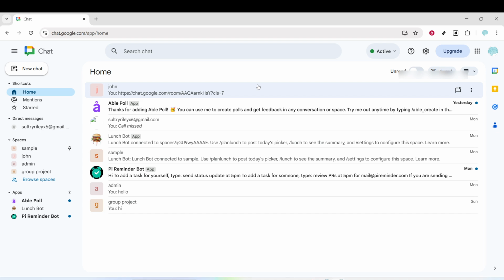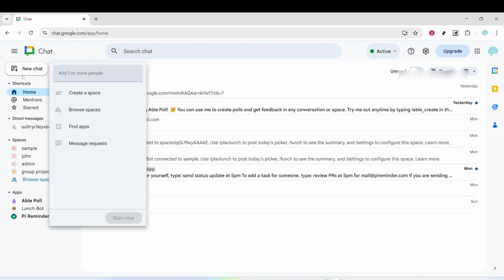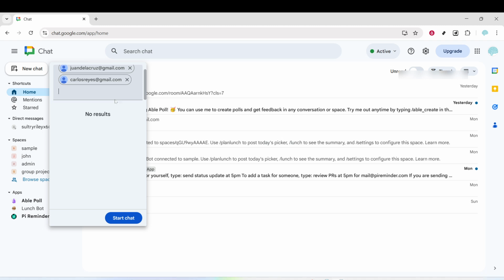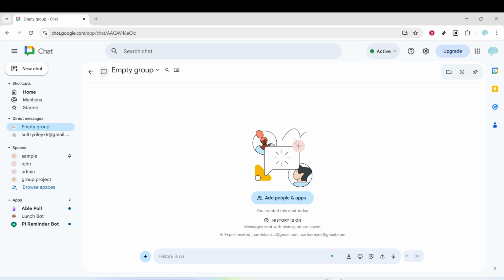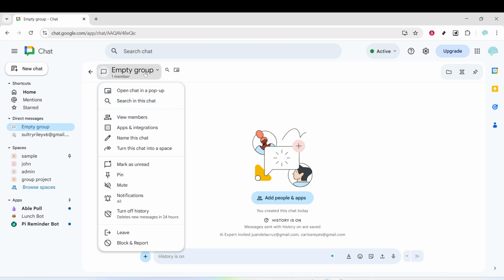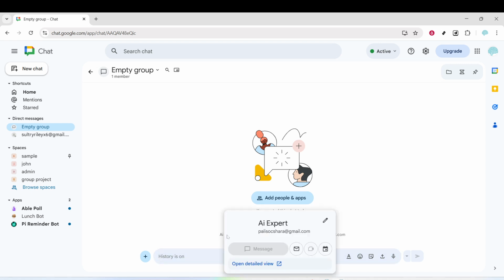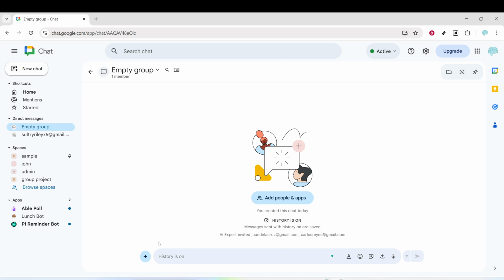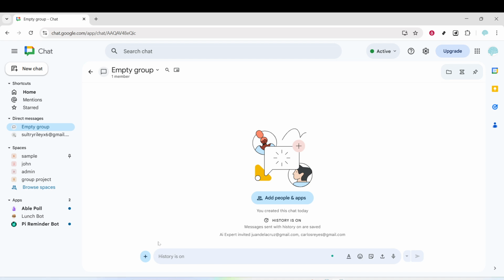How To Start a Group Chat in Google Chat (Full Guide 2026)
In this video, we discuss how to start a group chat in Google Chat, walking you through the simple steps to create a group message. Learn how to add people to chat easily, ensuring seamless online communication for your team or friends with these Google Chat tips.

00:00 Introduction
00:20 Open Google Chat
00:33 Click New Chat
00:44 Enter Emails or Names
01:07 Start the Chat
01:18 View Members
01:36 Start Chat Button
01:58 Type Your Message